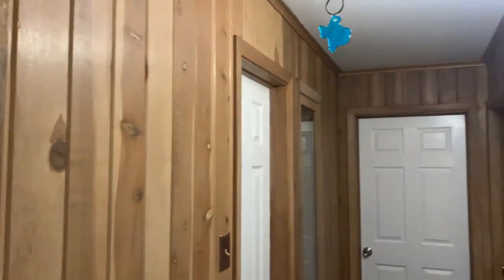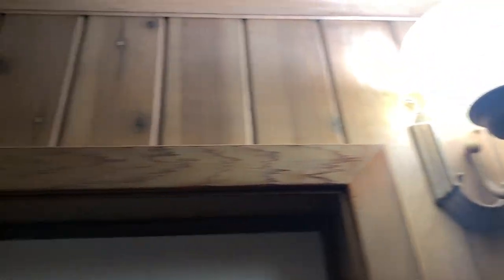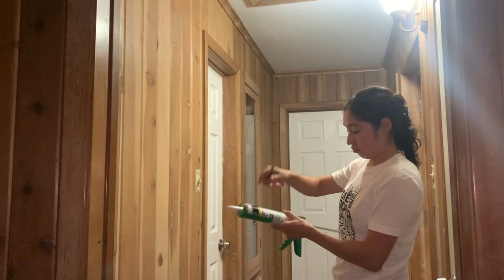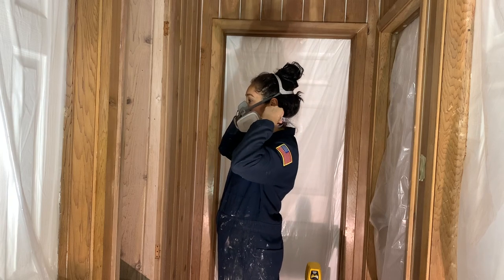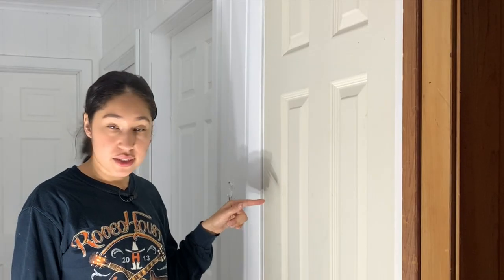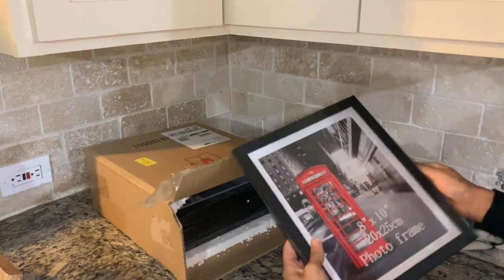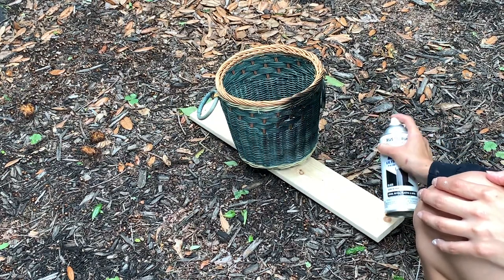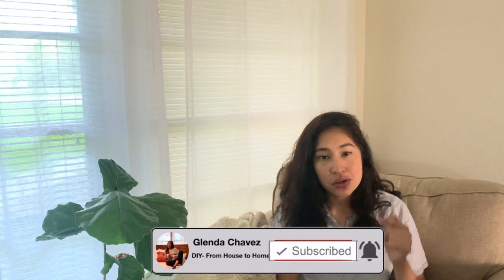Room Makeover 2021 | Hallway Makeover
If youve ever doubted the power of paint, maybe i can convince you!The weather was not in favor of us this week, so we decided to tackle a room makeover for our hallway. I wanted this hallway makeover to feel more inviting, clean, simple and i think we achieved just that! Join me in transforming and tackling this hallway makeover!

Wood Filler
Zibra paint brush
Light fixture
Spray Gun
Black Spray Paint